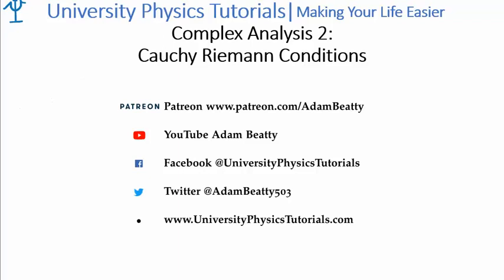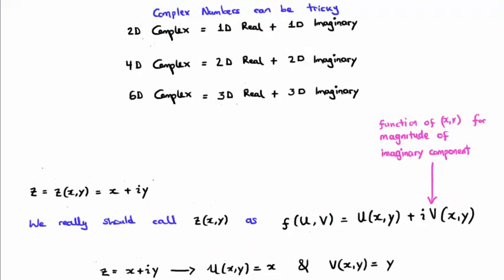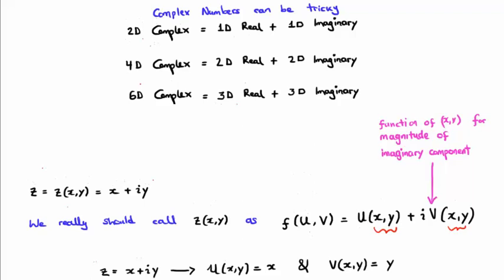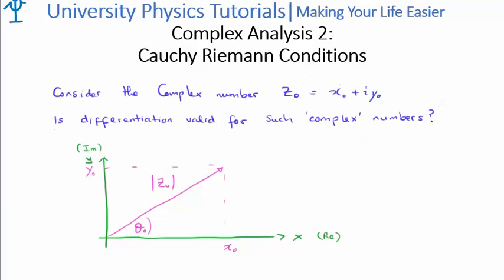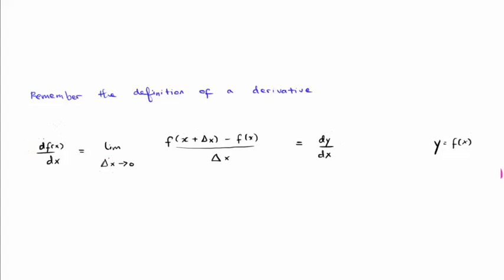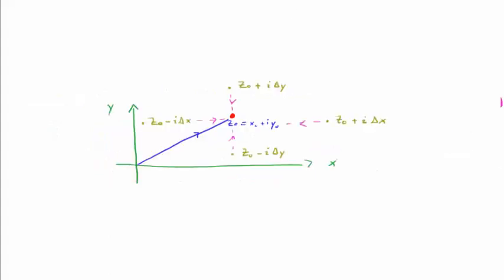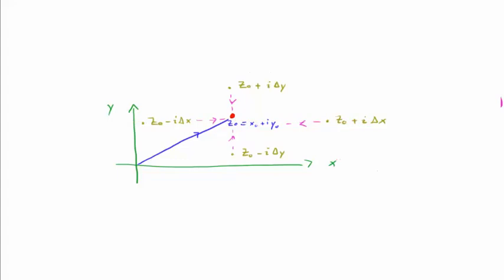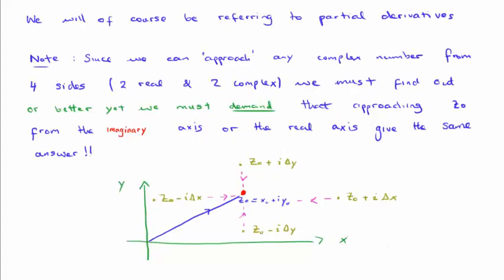Cauchy Riemann Conditions 1: Intro & Recap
In this lesson I derive the Cauchy Riemann Conditions for a path-independent derivative of a Complex Number.